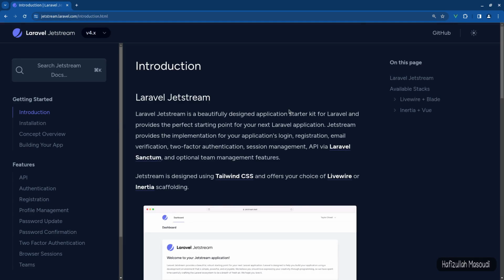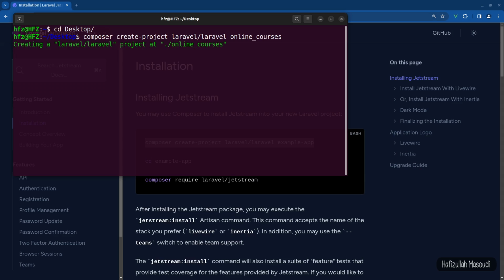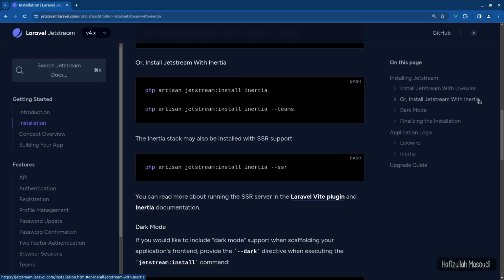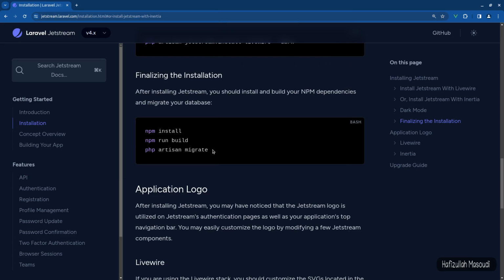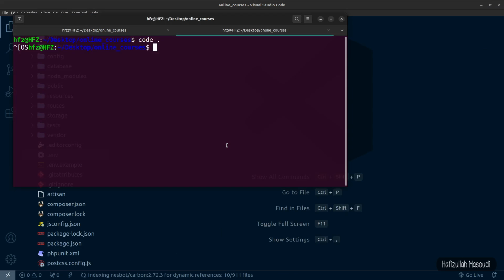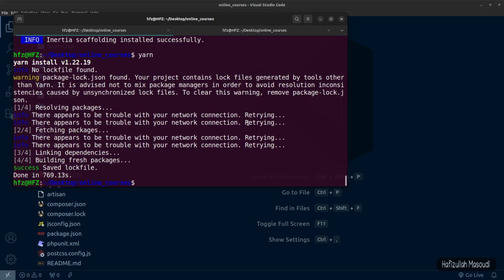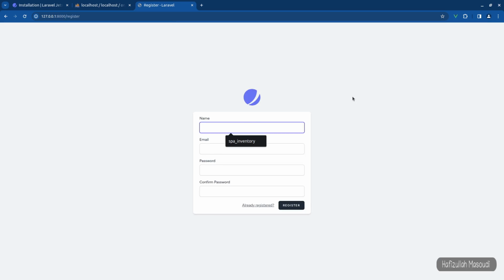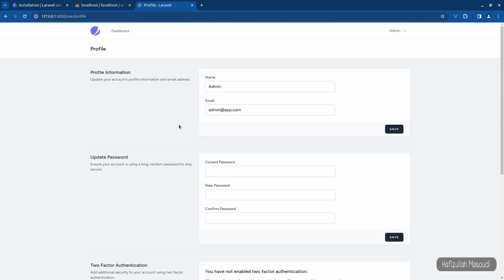1 - Laravel Jetstream Inertia + Vue - Installation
Welcome to the series on let's build an online courses platform using Laravel Jetstream - Inertia + Vue.

In this first video of the series we will introduce the course and then how to install Laravel Jetstream - Inertia + Vue.

Best Regards
Hafizullah Masoudi